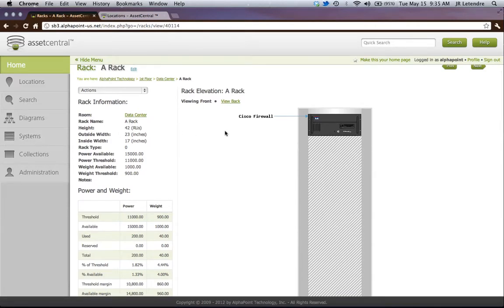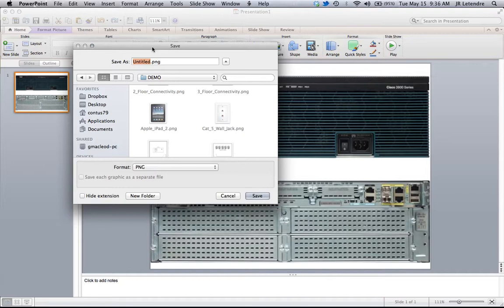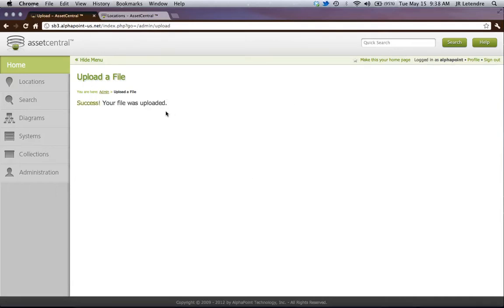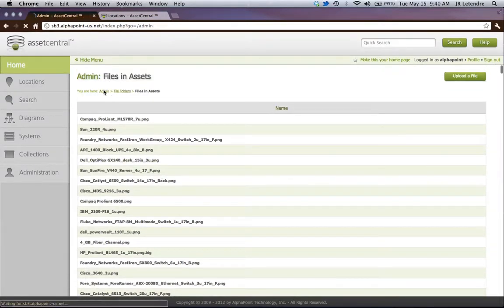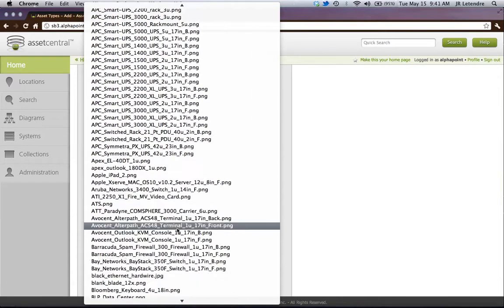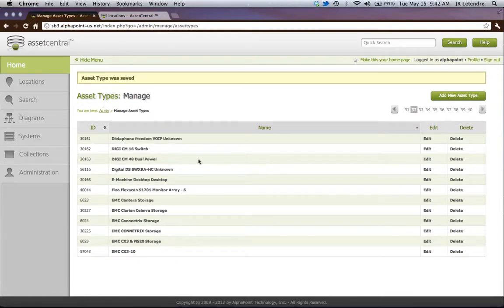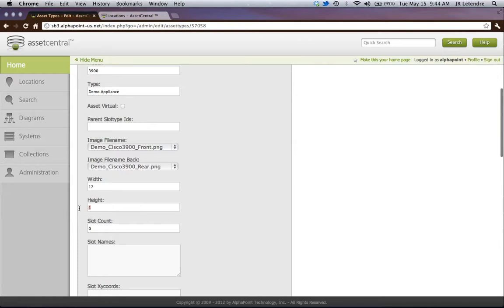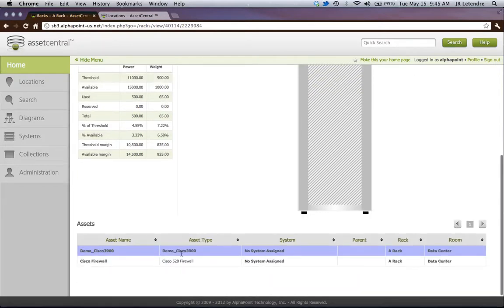Adding a New AssetType and Uploading Images of the device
How to add a new AssetType to AssetCentral and how to upload its front and rear image to the image files and data base. This How to is an important step if the devices that you own are NOT present in the images that come Pre-Installed with AssetCentral Lite.